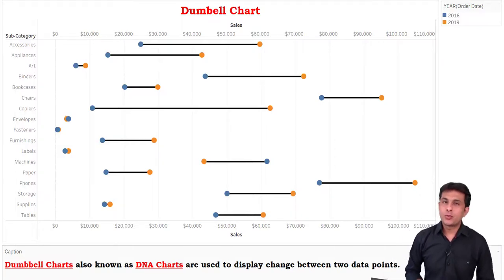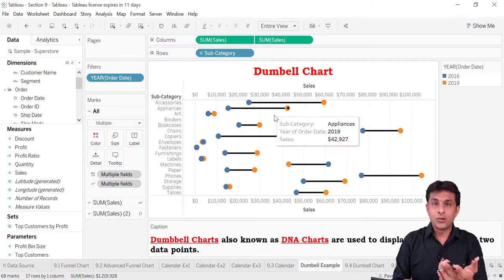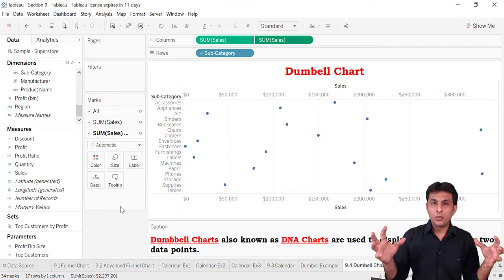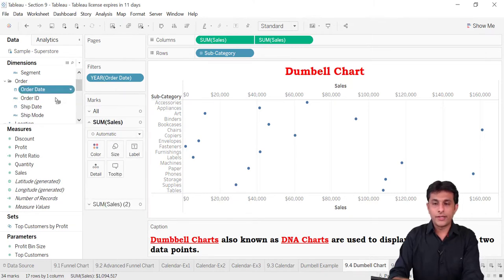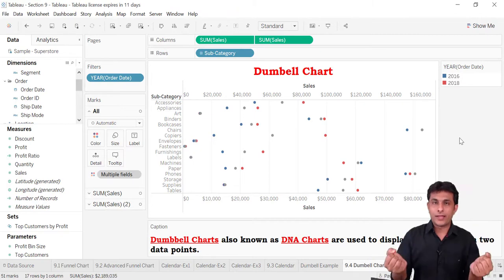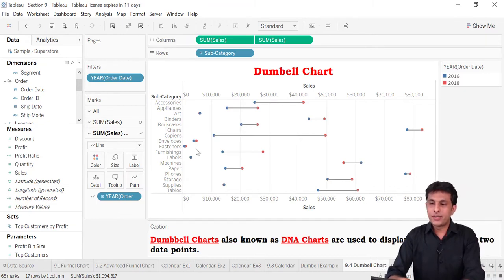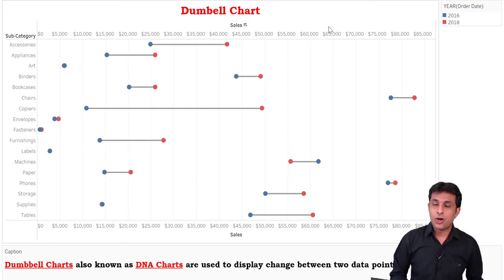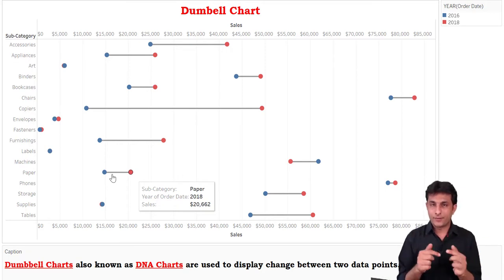Create Dumbell Chart in Tableau Desktop | Tableau tutorial for beginners 2023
🔍📊 Dive into the world of data visualization with Tableau! 🎥🔥 This captivating YouTube series offers an immersive journey into the powerful realm of Tableau, the industry-leading data visualization and business intelligence tool. 🌐💡 From basic concepts to advanced techniques, this curated collection covers it all!

🔹 Unleash your creativity as you learn to transform raw data into stunning visualizations that captivate and inform. 📈🎨 Discover how to leverage Tableau's intuitive interface to build interactive dashboards, dynamic charts, and insightful reports.

🔹 Explore a wide range of topics, including data connection and preparation, calculated fields, filters, and advanced analytics. 📊💡 Master the art of storytelling with data as you learn to create compelling narratives that drive decision-making.

🔹 Join our expert instructors as they guide you through step-by-step tutorials, practical examples, and real-world case studies. 💻🔍 Gain hands-on experience by following along with the provided datasets, and unlock the full potential of Tableau's extensive features.

🔹 Whether you're a data enthusiast, business professional, or aspiring data analyst, this YouTube series offers a wealth of knowledge to enhance your Tableau skills. 📚✨ Take your data visualization game to the next level and empower yourself with the ability to unlock valuable insights.

🌟🔓 Let Tableau unleash your data's true potential and become a data visualization master! 💪💡